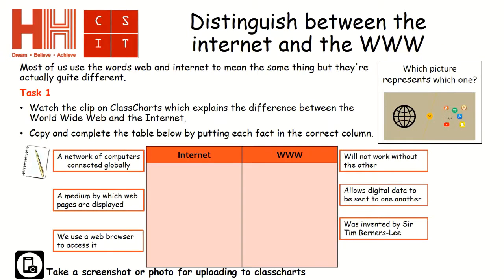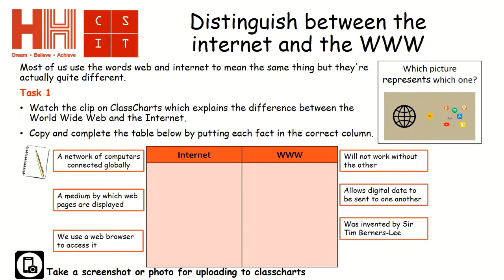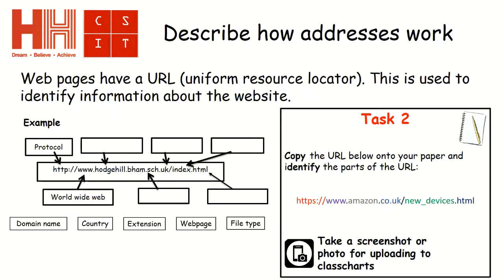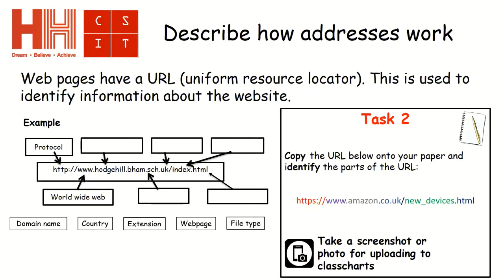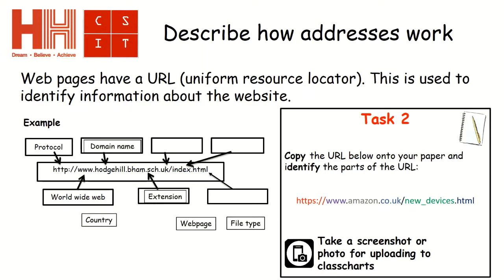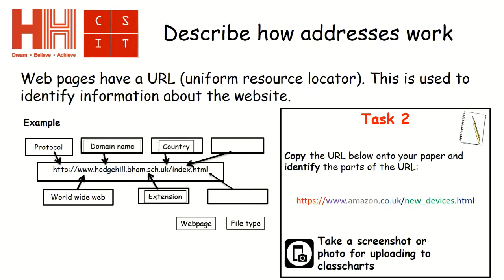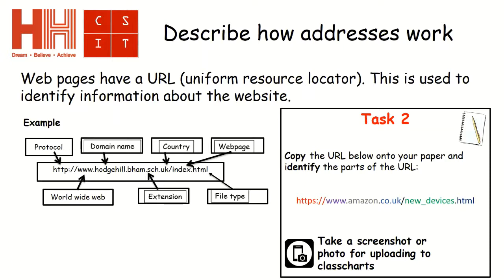Computer Science Y9L2 - How the internet works